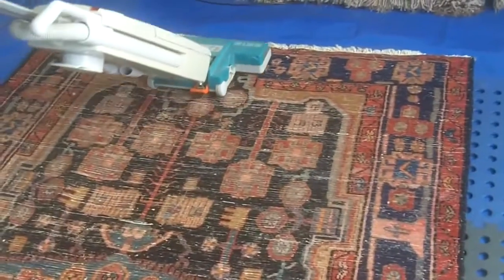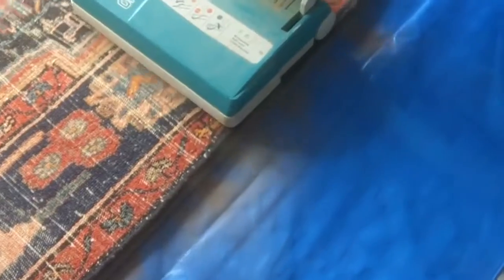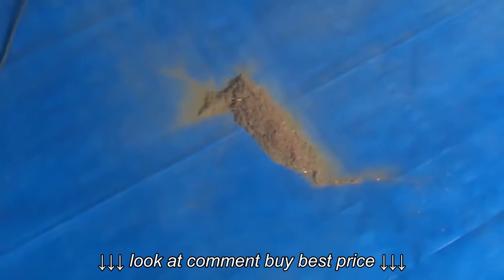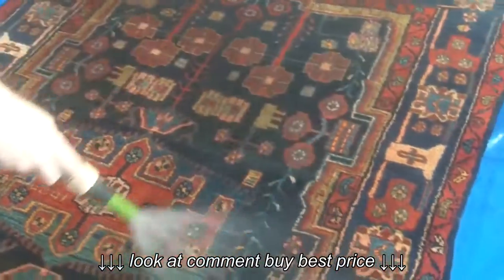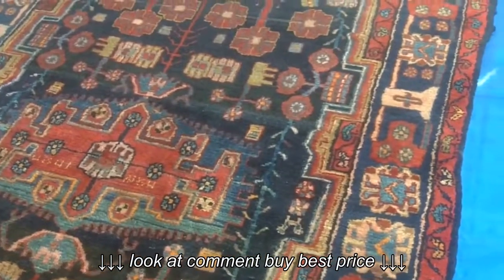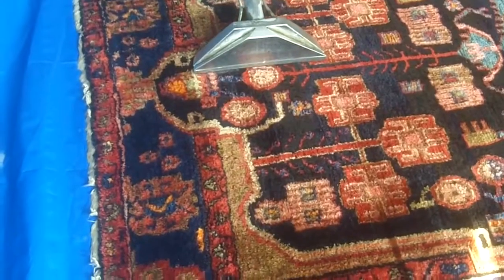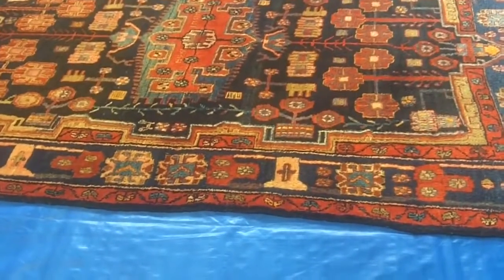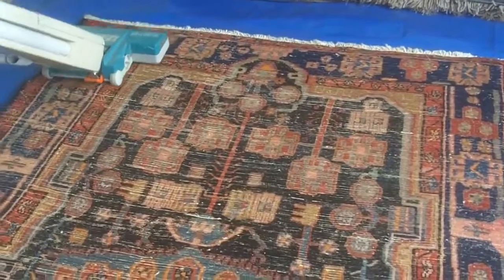Scrub Cleaning Persian Rug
Scrub Cleaning Persian Rug, Scrub Cleaning Persian Rug